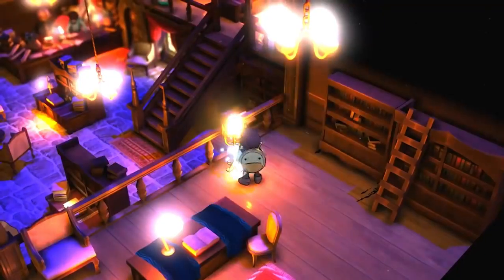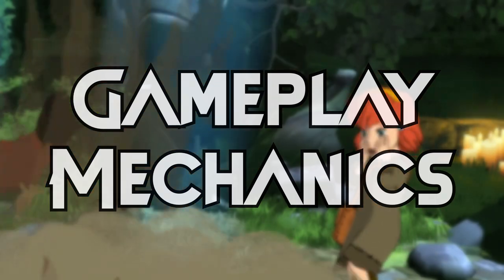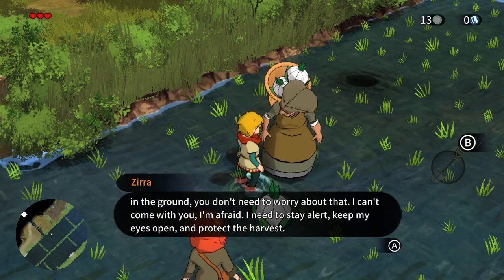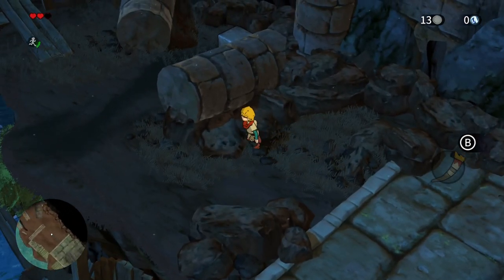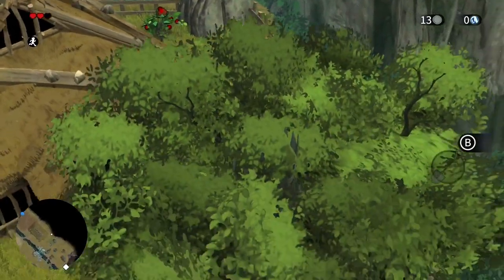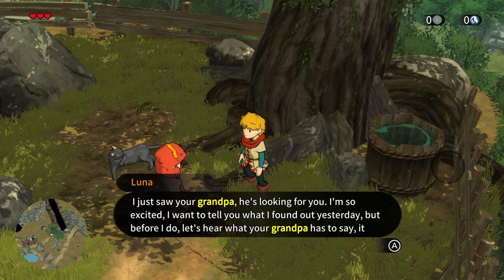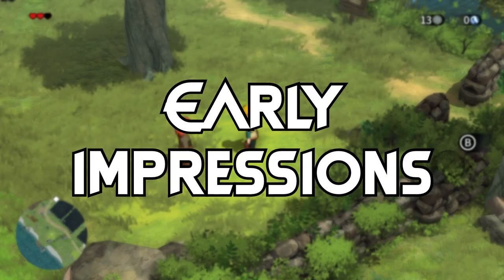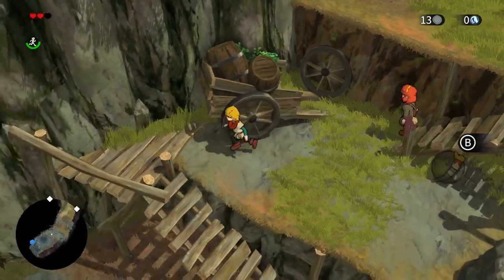Baldo Nintendo Switch Performance Review - SEE TOP COMMENT!!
They coudn’t keep me away from the game with their late code shenanigans! Here’s our performance review of Baldo on Nintendo Switch. Let us know if you will be picking this one up and if you’re pleased so far. I should have mentioned that handheld performance is decent so far - perhaps a little better than docked and you can capture which is always a sign. they had headroom!

Key info 0:00
Story 1:16
Gameplay Mechanics 1:40
Options 2:16
Controls 3:08
Performance 3:51
Music & sound 5:54
Early Impressions 7:20
Heroes 8:55

Happy Gaming
Mark & Glen
SwitchUp